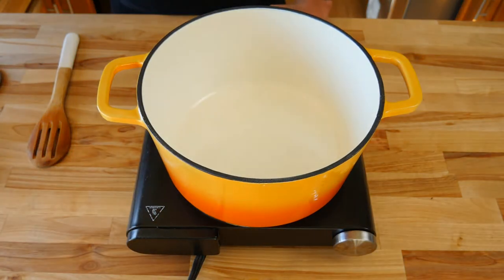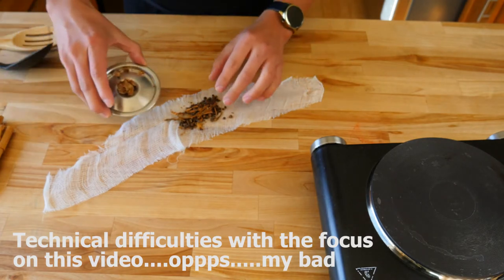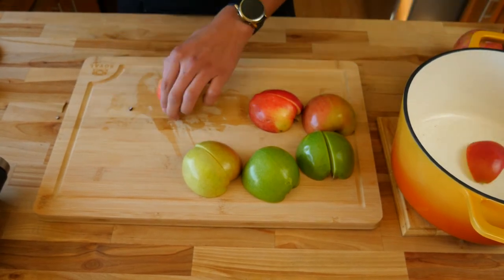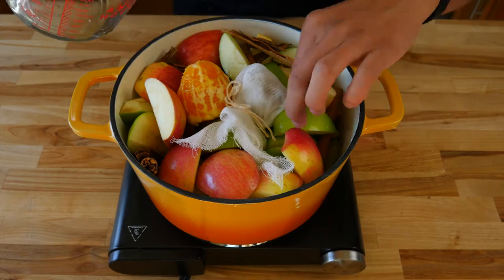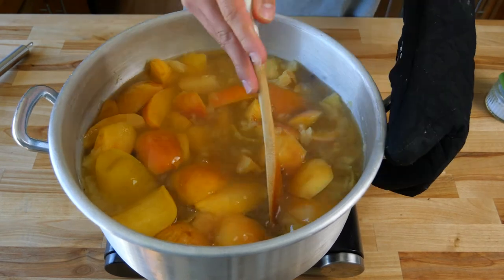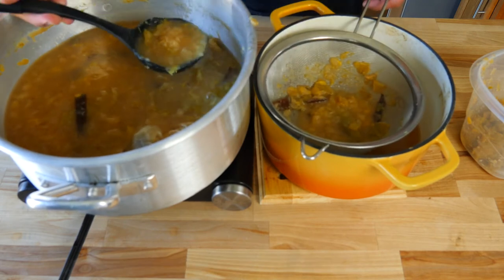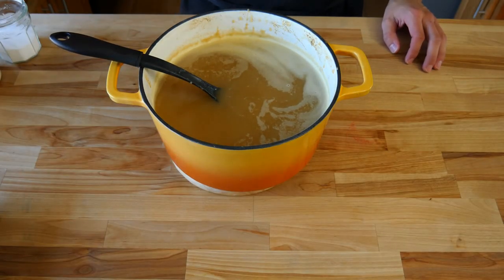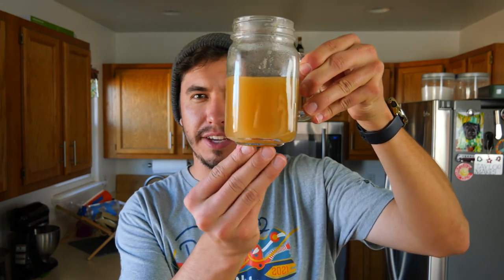The Best Homemade Apple Cider Recipe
In this video I will show you how to make the best homemade apple cider recipe. This apple cider recipe is such an easy recipe for the fall season. Apple cider is one of those set it and forget it kind of recipes. Not only does it taste great and warms you up but when it's cooking it'll also make your house smell so good! We use some whole spices that we toasted for our recipe which makes it that much better. Warm yourself up on one of those snowy cold days and have your apple cider nice and hot. Cheers!!

INGREDIENTS LIST:
10-12 large apples Any of your choice
1 medium sized orange (peeled if you choose)
4 cinnamon sticks
1 tsp. whole clove
1 tsp. whole allspice
1 whole crushed nutmeg
Pinch of sea salt or kosher salt
Maple syrup to taste (you can use any sweetener of choice)